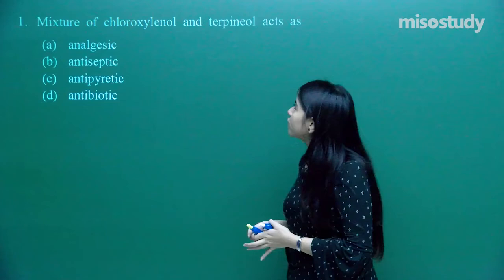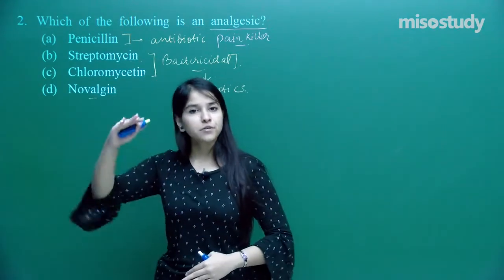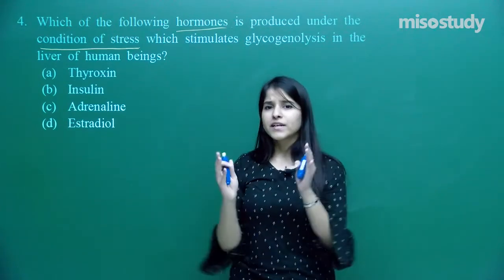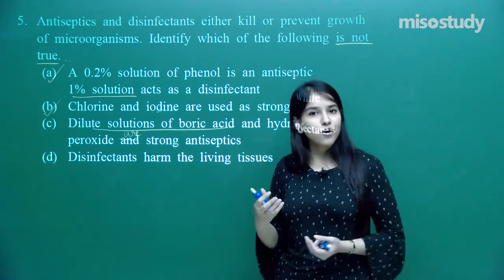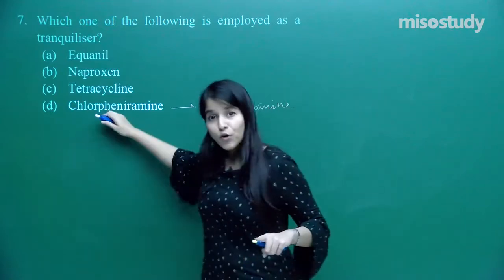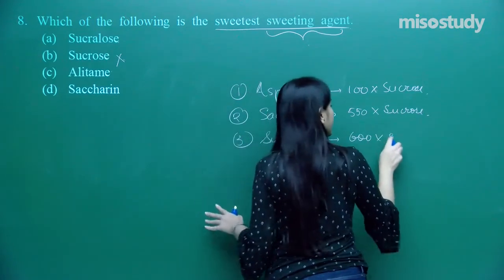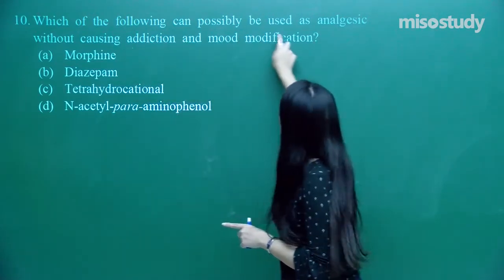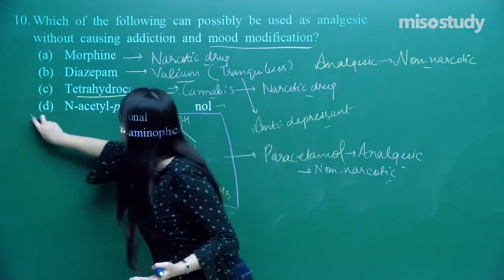NEET Chemistry | 33. Chemistry in Everyday Life | NEET Pattern Question Exercise | In English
1. HD Video Lectures Designed by The Expert Faculties
2. Theory & Problem-solving Lectures of full Syllabus
3. Chapter-wise Exam Pattern Question Exercise (Sample Question Papers)
4. Chapter-wise PDF e-Books
5. Chapter-wise Online Test
6. 24X7 Doubt Clearing
7. Hard Disk / Pen Drive / SD Card Courses (No Internet required)
8. 24X7 Online Streaming Course
9. Lecture Download support for Android and iOS